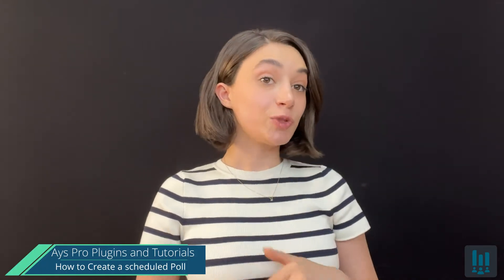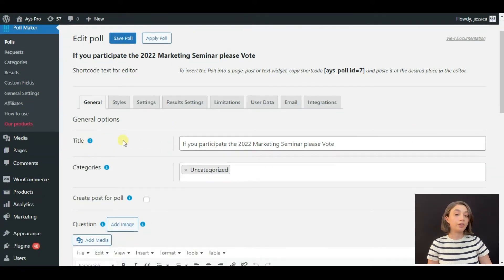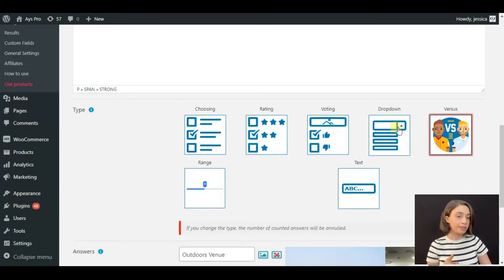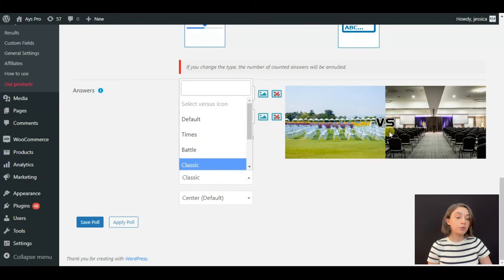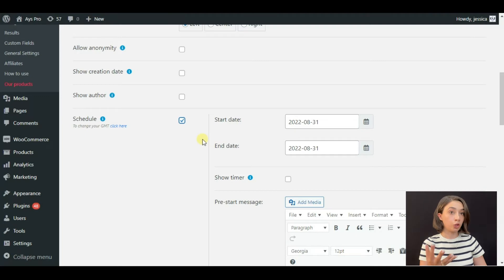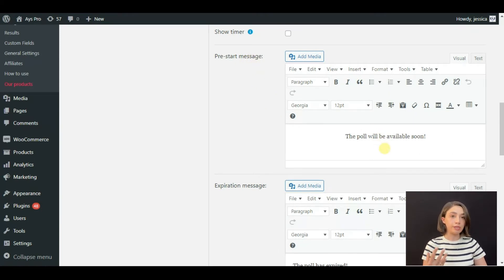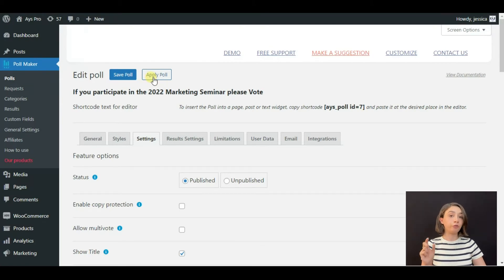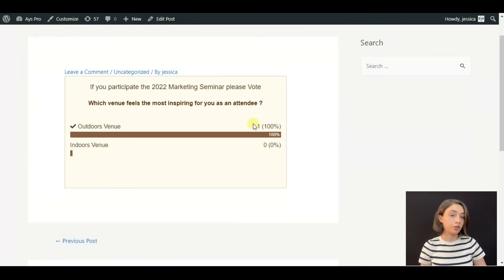How to Create an Event Poll in WordPress | Scheduled Poll 2022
✔Do you want to let your auditory know that you are going to carry out an event?

Create a WordPress event poll and schedule it to get people engaged at a certain date.

Find out what your attendees expect from your event. Create a countdown timer before starting and polling and also for the expiration time.

Collect demographics to get carry out the event to your attendees' liking and get the best feedback possible.